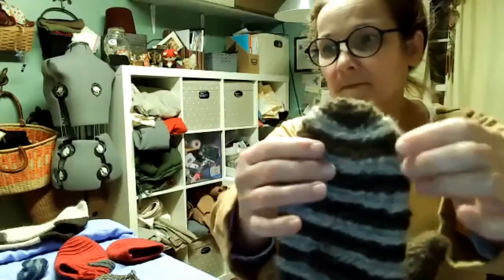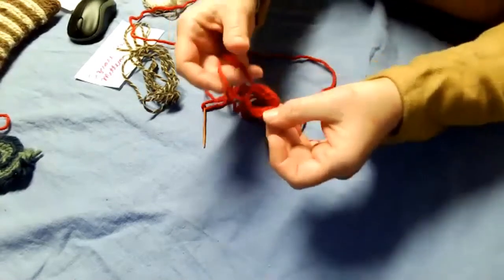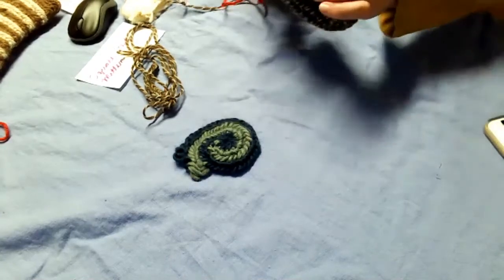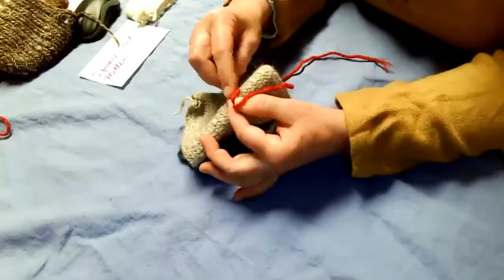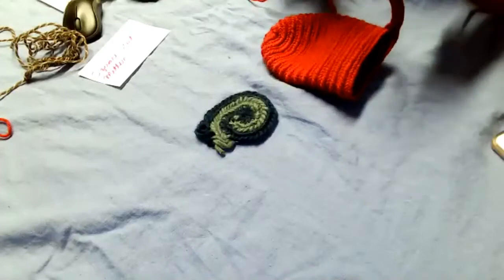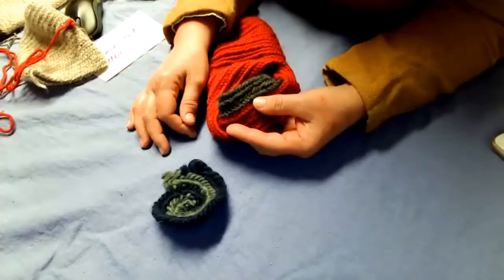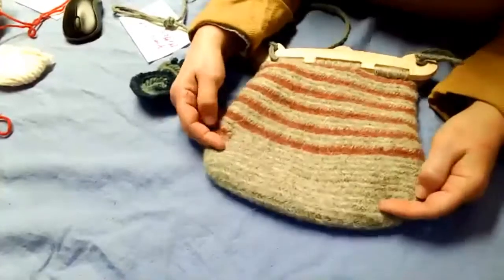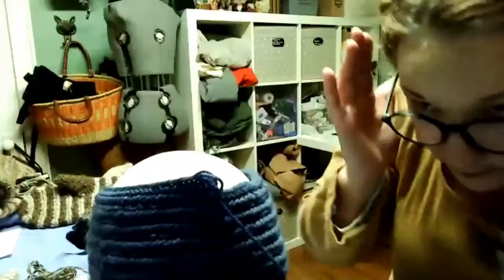Nalbinded Hats, Mittens and Socks | How to Do Viking Nalbinding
Mistress Emer von Atzinger demonstrates intermediate topics in nalbinding - thumbs, heels, different starting techniques, and more!